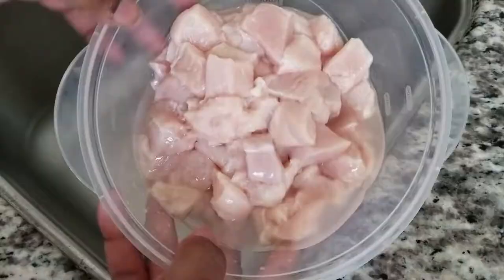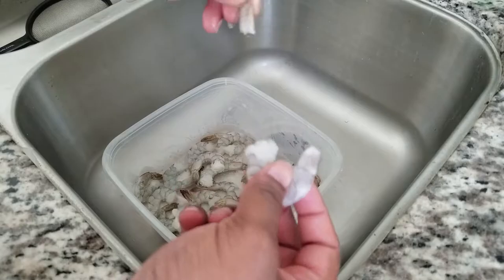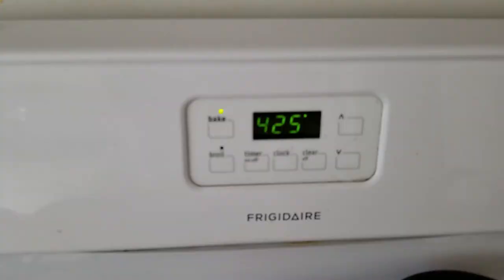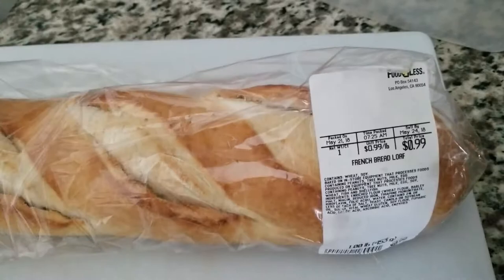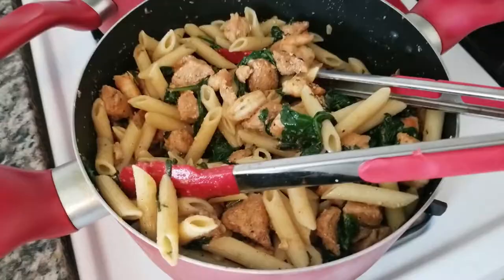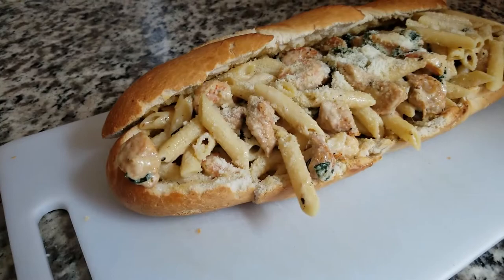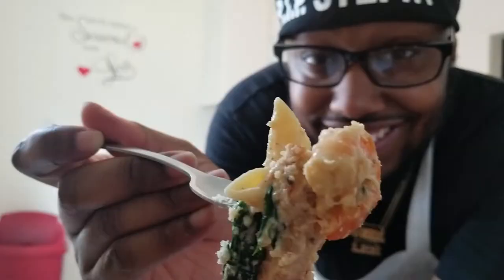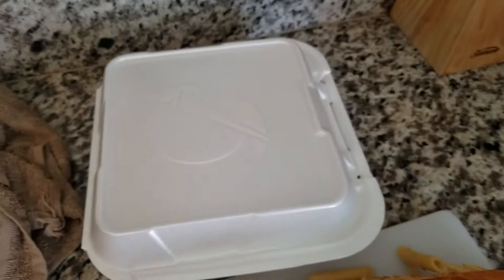OHFORREAL? PASTA BOAT / DIY *FEEDING HOMELESS*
BEST PASTA EVER!

BACKGROUND MUSIC PRODUCED BY ME